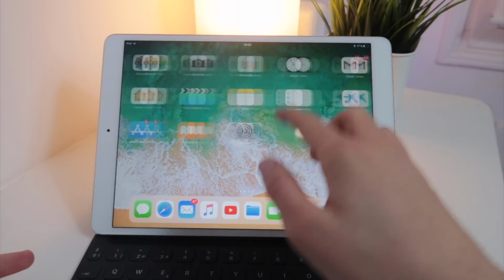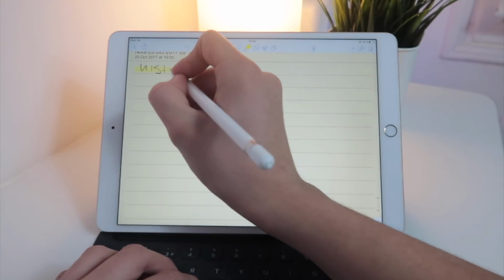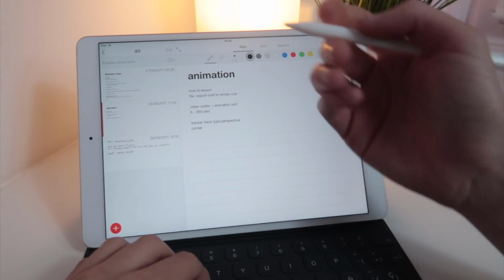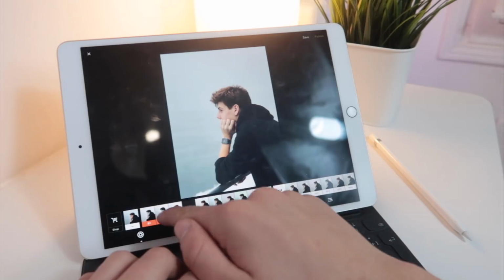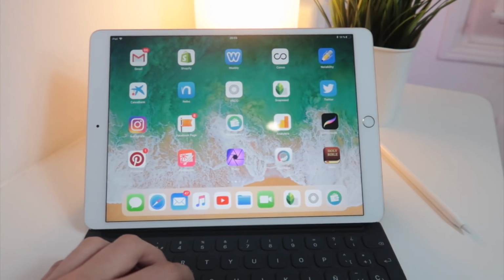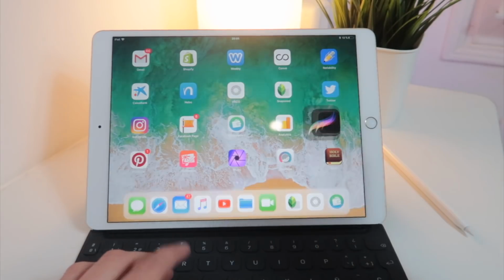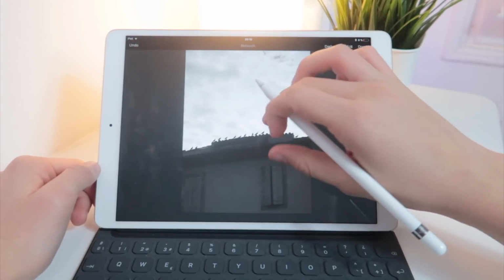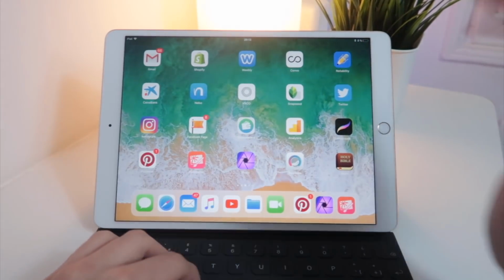What’s on my iPad Pro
Here my favorite iPad Pro Apps!

Vlogging tripod